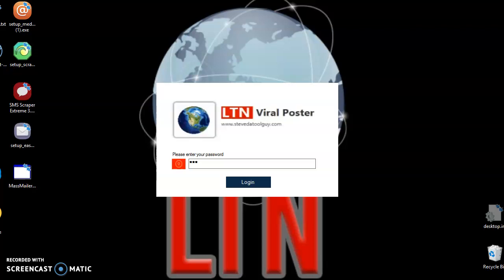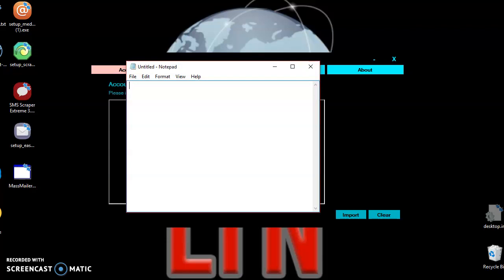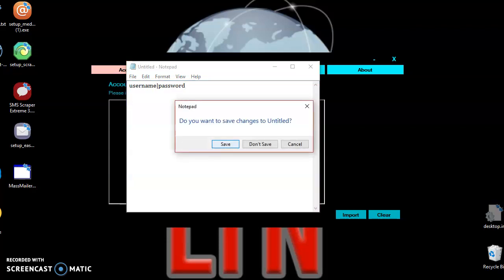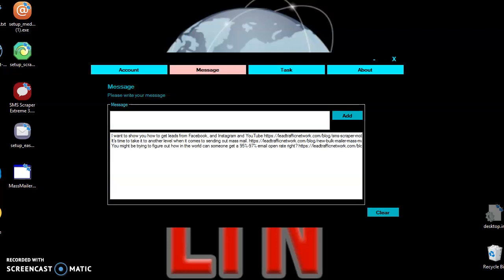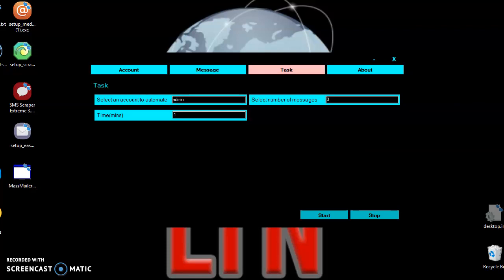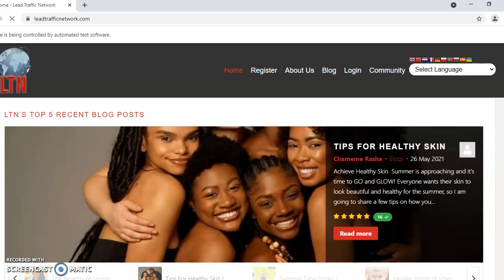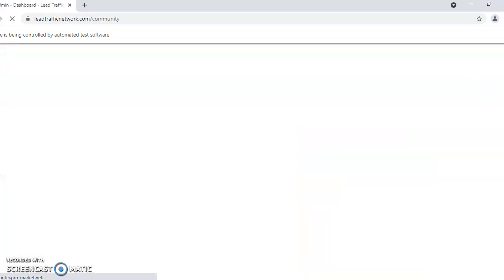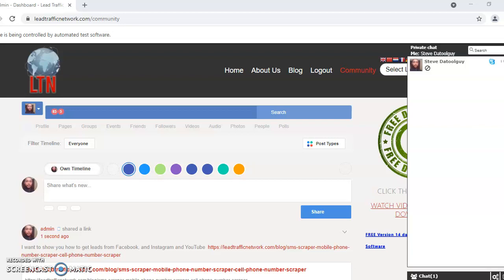LTN Viral Poster - Free Download - Facebook Group Poster - Twitter Poster - LinkedIn Poster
The LTN Viral Poster is the best posting software on the internet. It's better then Facebook Group Poster, Better then Twitter Poster, Better then Instagram Poster, Better then LinkedIn Poster, and it's better then Pinterest Poster.

This software will put your marketing efforts on auto pilot. The LTN Viral Poster will do the heavy lifting for you. This software will post to your Lead Traffic Network account. The software will login to your account and post on your LTN wall.

Your post will be seen by all the members that's on the platform! Download it for FREE with no attachments. and create a free account. Download the FREE software and start using it right away.

You can post unlimited. No limits at all. It's a 100% FREE downloadable software. You can the LTN Viral Poster everyday! Stop wasting time and download the software. Start using the LTN Viral Posting software today!

Skype: sbyrd33